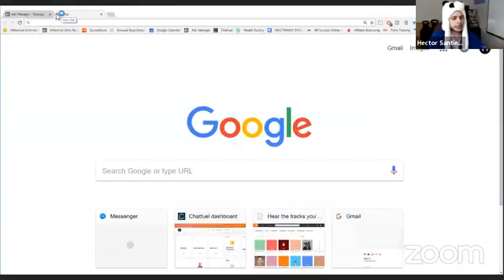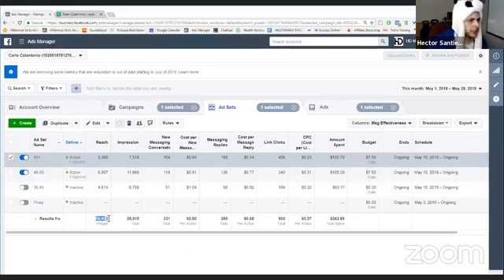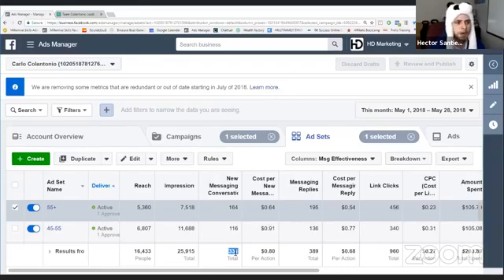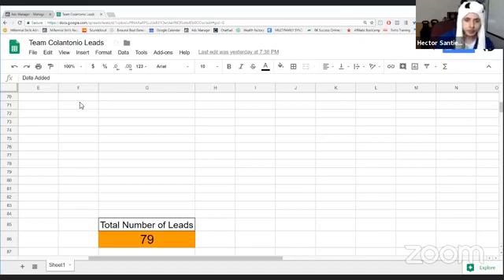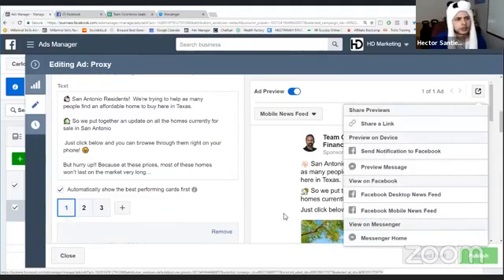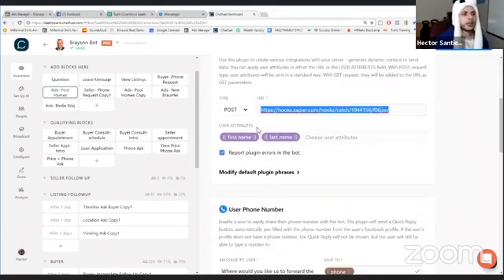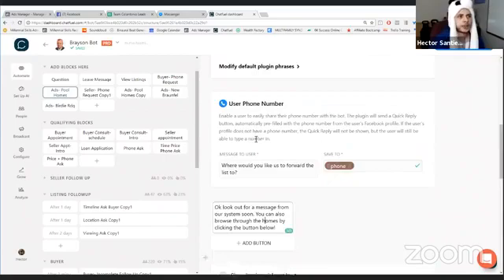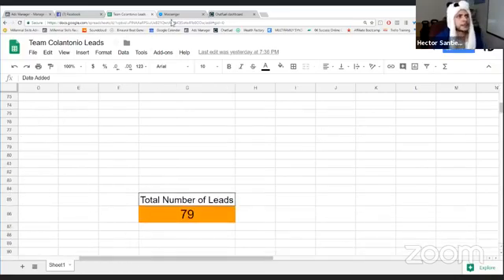[Case Study] How to Build a Real Estate Chatbot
Learn how to generate leads for real estate agents with a chatbot.

[00:04] I'm excited to chat with you all today and um, talk about our real estate case study that we have been just working on in the background for the last little bit.
[00:52] Not only did they just go through the ChatBot, but they actually end up here in our, our lead database.
[01:24] I want to show you how we got from this, this ad here, right, which I'll show you all the way to actually having people give us their phone number.
[02:08] I have it set to message effectiveness, which is a custom set of data that I've selected
[02:48] A lot of people don't quantify to their business owners or to their clients is how valuable those impressions are
[03:19] We actually care about, you know, conversations, right? New Messaging Conversations
 [04:11] We can now, nurture those people into I'm motivated prospects,
[04:41] This is for a, not a real estate, but a mortgage professional, right alone, professional
[05:36] I want to show you is the value of what you can provide to, um, to your business owners
[05:56] We collected was phone numbers because it makes them easier, you know, it makes it easier to be able to follow up.
[06:48] I'm not getting very many engagements here because my goal isn't really to get them to comment on it.
[07:20] if I were to click this ad, it would take me directly to this message. Now it would be on my mobile phone.
[08:30] They click that and they're in. That's literally all it takes for people to be able to subscribe.
[09:28] You'll notice that when they come in, we subscribe them to a sequence
[11:00] If they don't give us their phone number, what we do is we actually follow up with them three minutes later, you'll notice here, three minutes later
[11:32] It doesn't even make sense on the button below to browse the homes on your phone video
[12:33] We always want to give them an opportunity to opt out
[13:27] A lot of people who ask questions ended up getting a lot of free stuff
[13:45] we noticed the people who engage on these things and in that engagemen, just in the way that it helps to create relationships.
[15:17] The challenge for med spas was that we didn't have any, um, cooperation with the business on their end in terms of implementing the systems.
[15:45] People were excited, but the business was not now following up with these people.
[17:28] So it's always about trying to take a different angle. And so like the first day we asked them do they know what their price point is and if they do then we go.
[18:08] We've used case studies, we use trainings, different things like that which make it a kind of show a different angle. And a different side
[19:01] The more people that find this group not only live more valuable is the community.